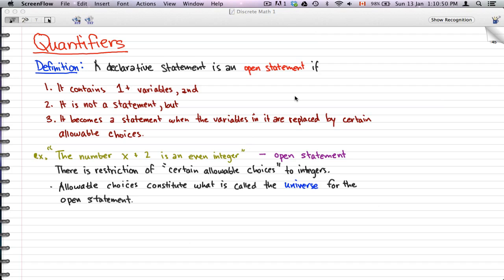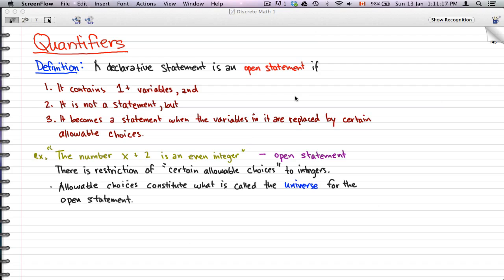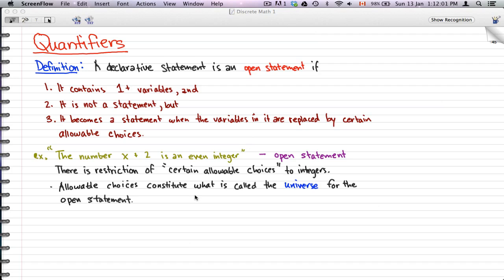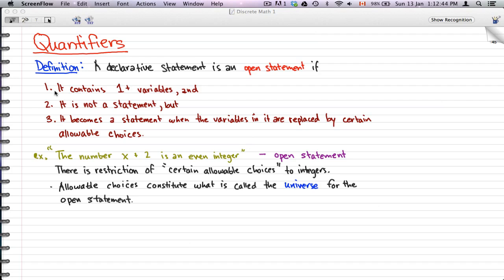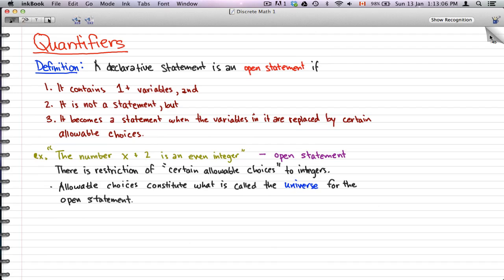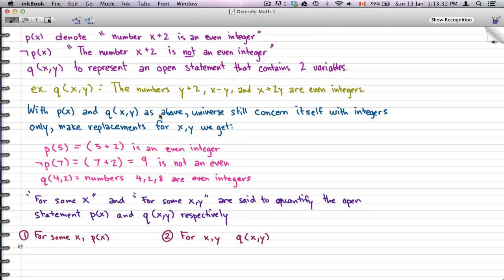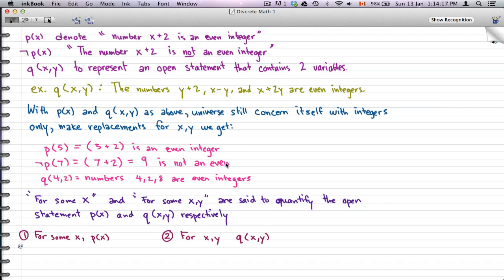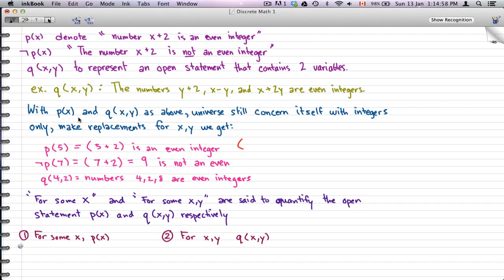Discrete Math 1 - Tutorial 36 - Quantifiers, Open Statements, Universes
Quantifiers, Open Statements, Universes